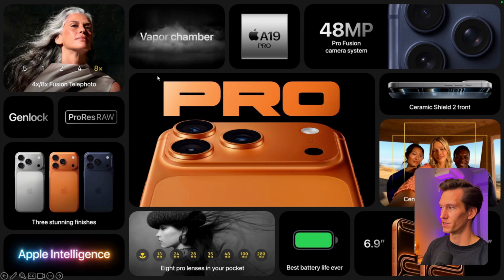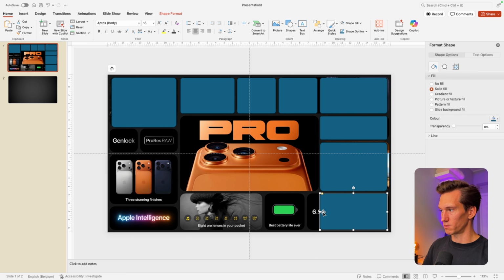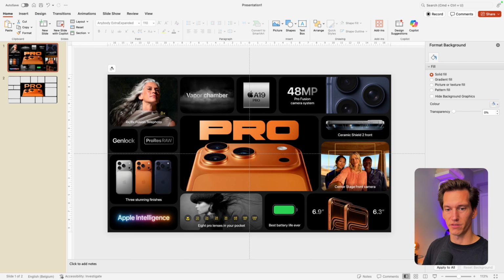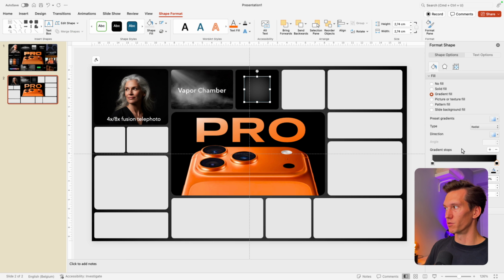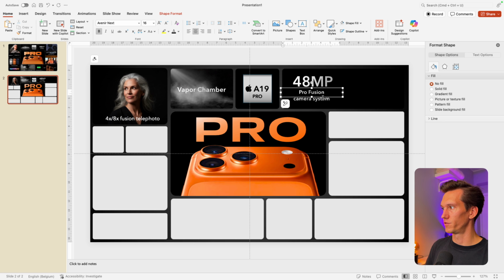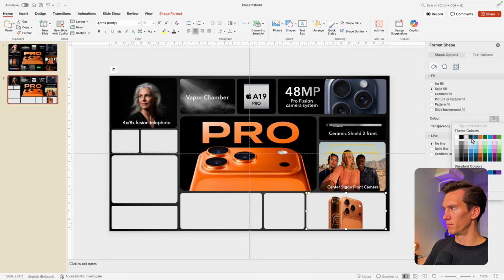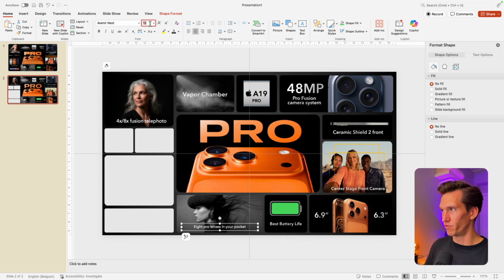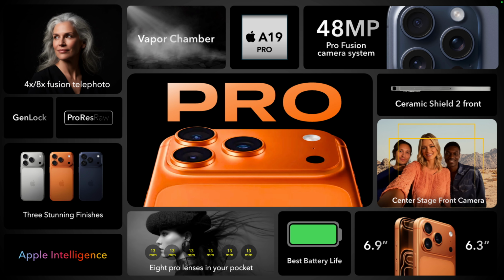How to Make the Famous Apple Slide - Step by Step Tutorial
⏰ Timecodes ⏰
00:00 Introduction
00:48 Slide Analysis
06:45 Woman Camera
08:35 Vapor Cloud
09:38 Chip
11:32 48MP Camera
13:34 Ceramic Shield
15:22 Size comparison
16:39 Battery
18:01 Camera Zoom
19:45 Apple Intelligence
20:29 iPhone colors
20:45 Genlock & ProRes Raw
21:49 Comparison